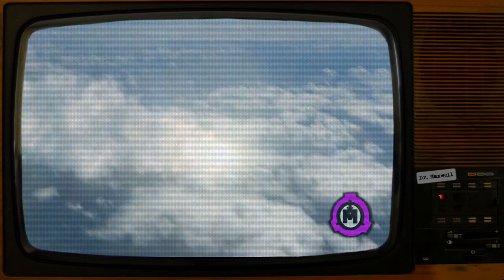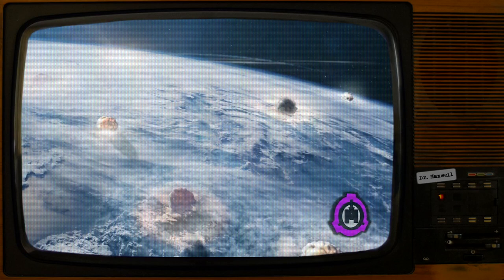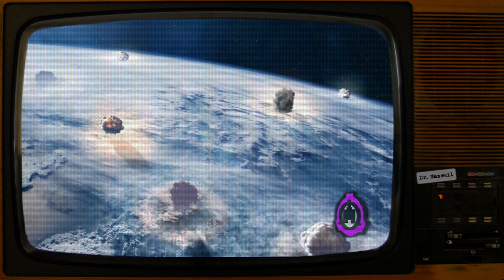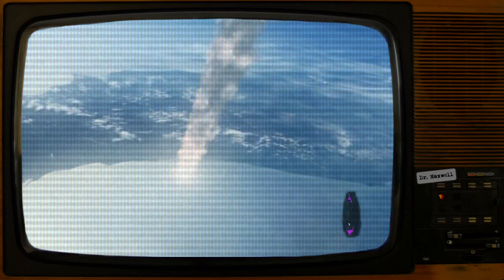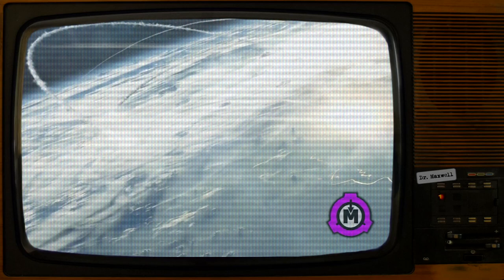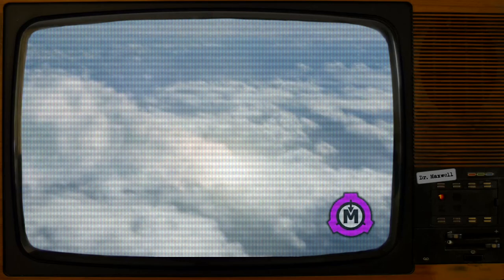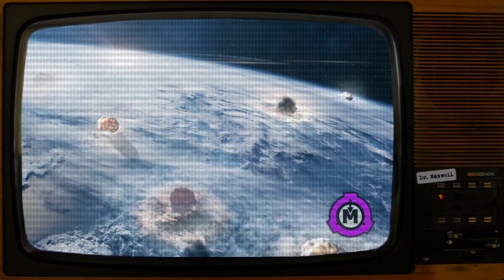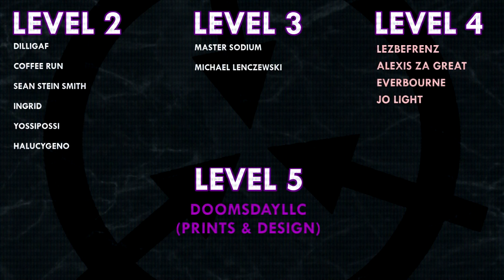SCP-7050 | The Great Filter, and What Lies Beyond | Keter | End of the World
VFX samples and images by:
Joe Jabon
MrTitanosaurus
Free Creative Footage Library - no copyright